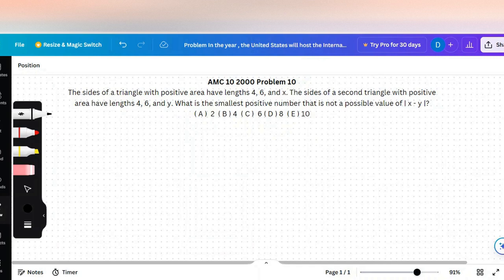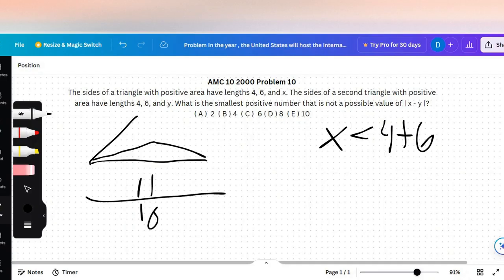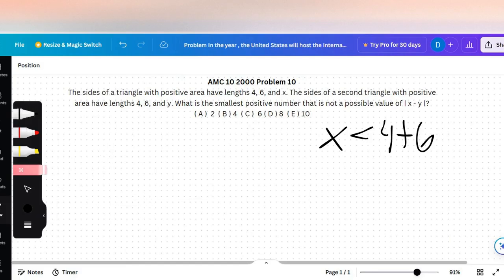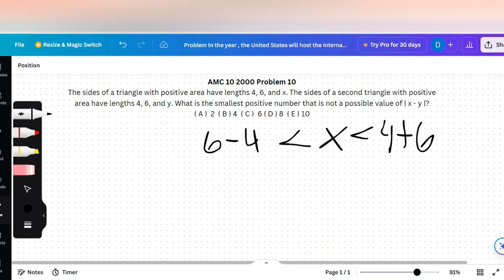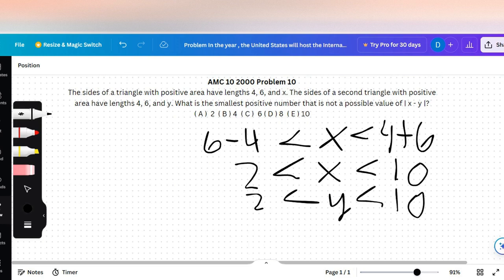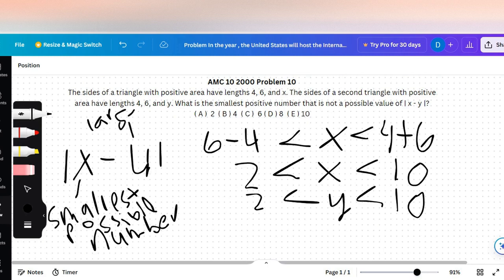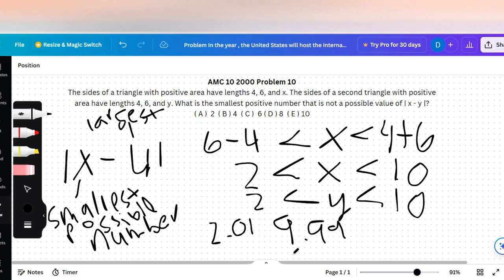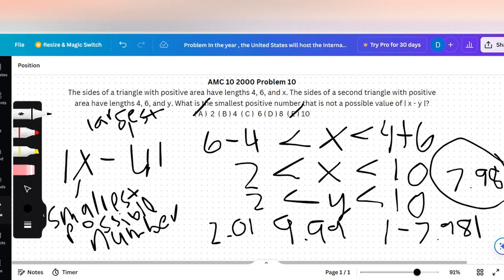AMC 10 2000: Problem 10 Breakdown